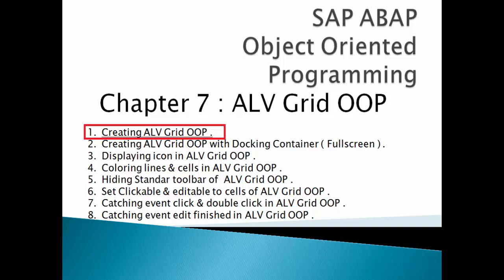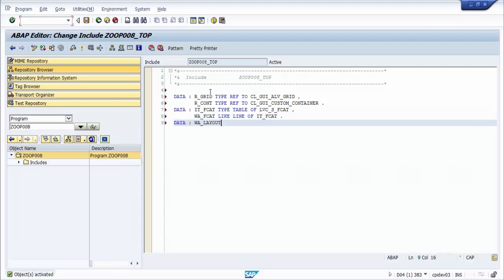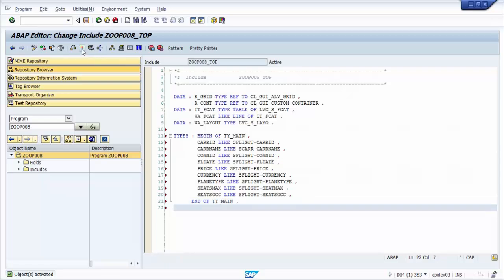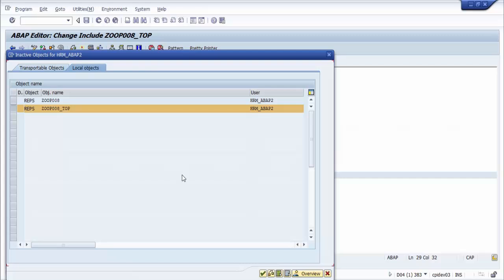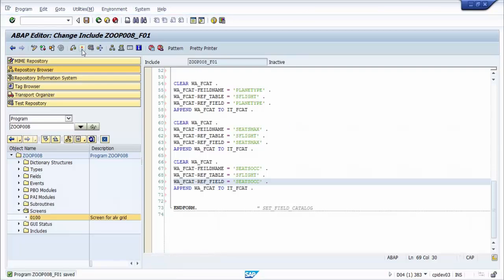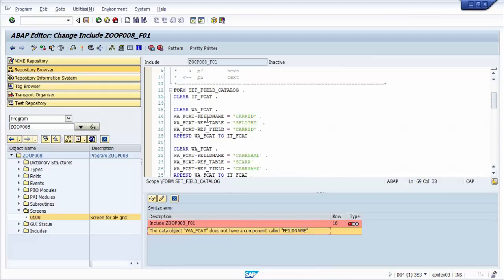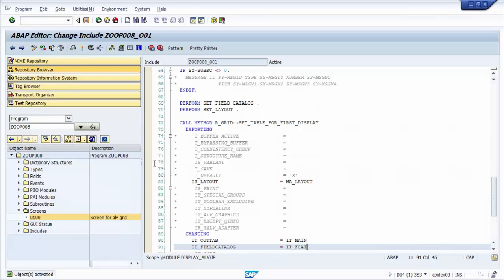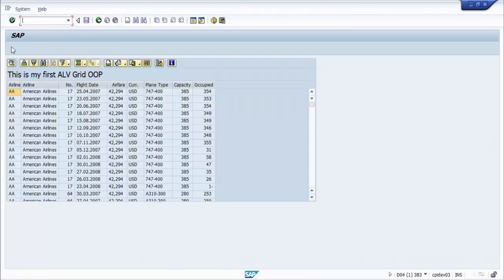ALV Grid OOP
SAP ALV GRID OOP